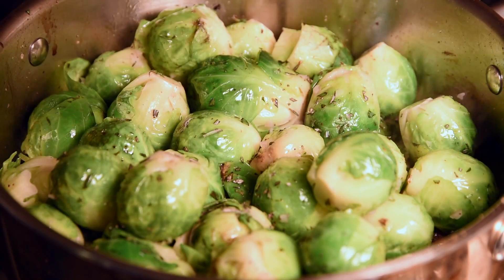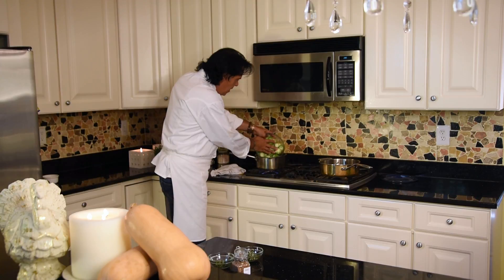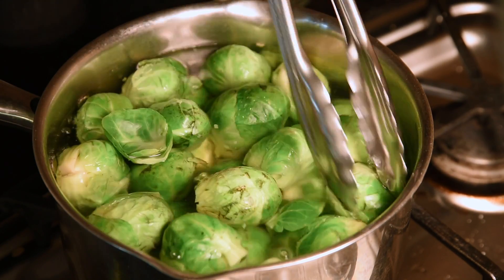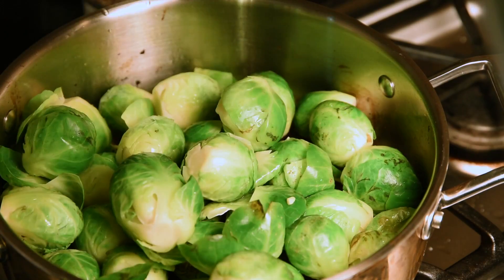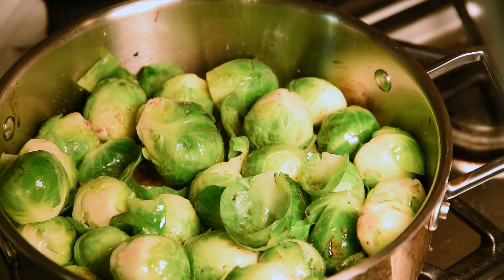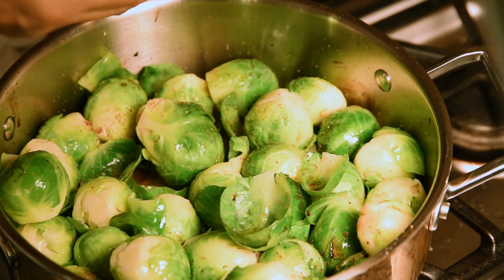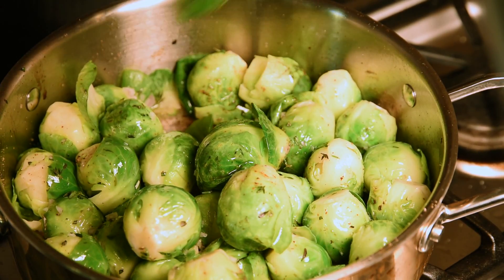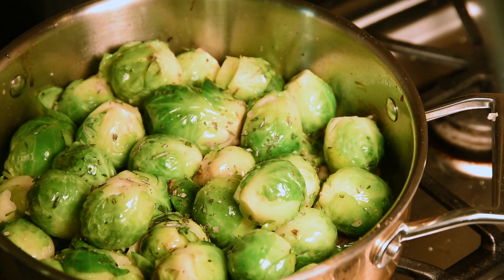Brussel Sprouts - SALTOPIA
SALTOPIA is a family. We are a lifestyle.  We are an all natural harvested Salt company based out of New Jersey.